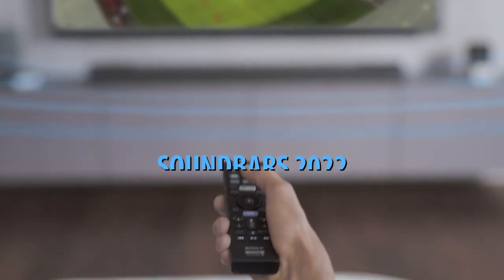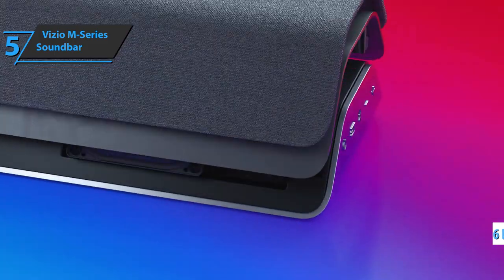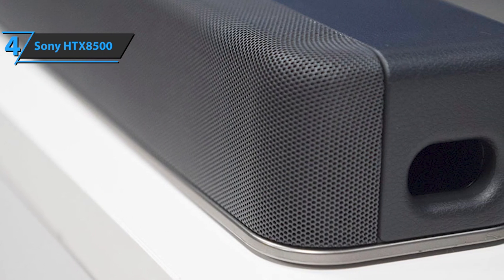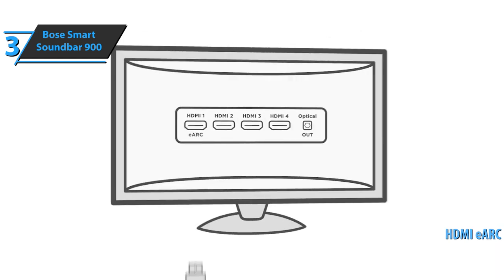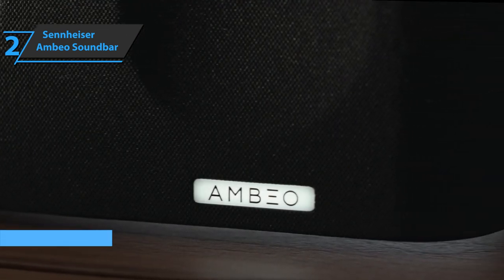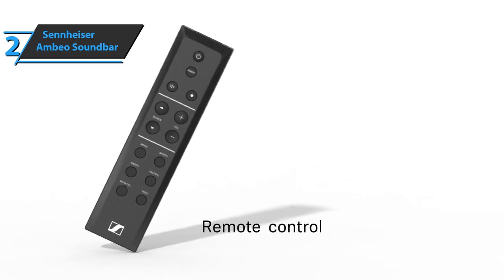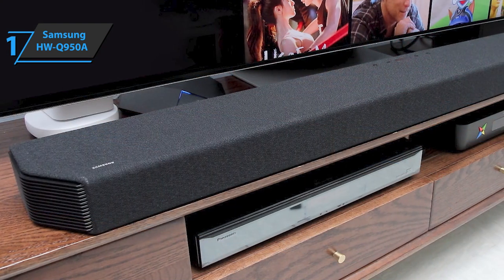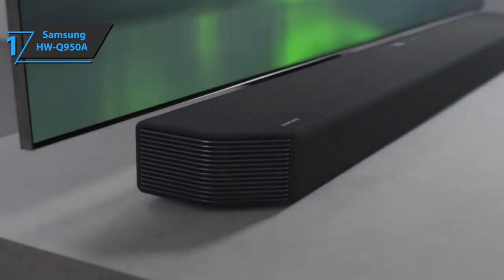Top 5 BEST Soundbars of [2022]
➜ Links to the Best Soundbars 2022 we listed in this video:

►US Links◄
➜ 5. Vizio M-Series Soundbar - 3EJcVO1
➜ 4. Sony HTX8500 - 3mIO0Ei
➜ 3. Bose Smart Soundbar 900 - 3pEofqy
➜ 2. Sennheiser Ambeo Soundbar - 32HaQVI
➜ 1. Samsung HW-Q950A - 3qCqYA2
►UK Links◄
➜ 5. Vizio M-Series Soundbar - 3pBRwCa
➜ 4. Sony HTX8500 - 3JsYBNq
➜ 3. Bose Smart Soundbar 900 - 3pFCTh6
➜ 2. Sennheiser Ambeo Soundbar - 3exO31d
➜ 1. Samsung HW-Q950A - 3sJSQFe
►CA Links◄
➜ 5. Vizio M-Series Soundbar - 3JDxkIi
➜ 4. Sony HTX8500 - 3HlRW5F
➜ 3. Bose Smart Soundbar 900 - 3sJMBBd
➜ 2. Sennheiser Ambeo Soundbar - 3sYImSD
➜ 1. Samsung HW-Q950A - 3mIDlt7

We have just laid out the top 5 best soundbars 2022. In 5th place is the Vizio M-Series Soundbar, our pick for the best budget soundbar. In 4th place is the Sony HTX8500, our pick for the best value soundbar. In 3rd place is the Bose Smart Soundbar 900, our pick for the best smart soundbar. In 2nd place is the Sennheiser Ambeo Soundbar, our pick for the best high-end soundbar. In 1st place is the Samsung HW-Q950A, our pick for the best overall soundbar.